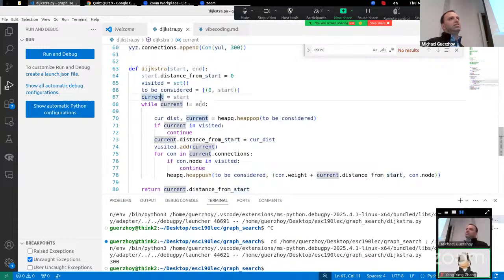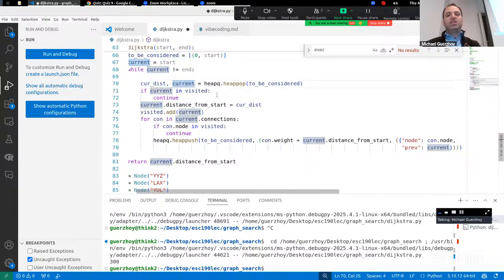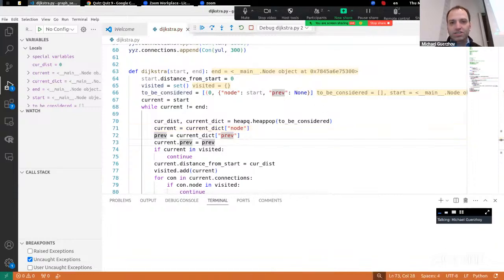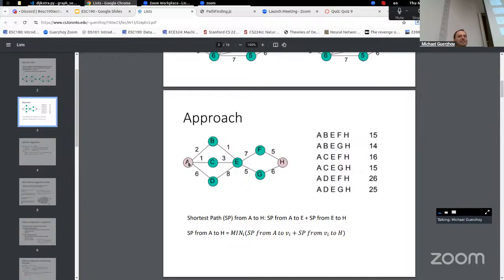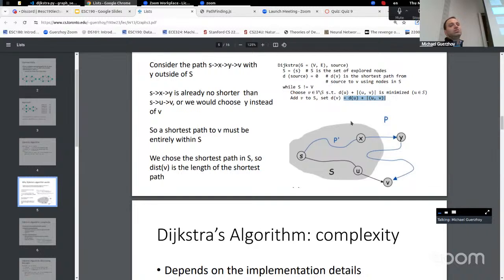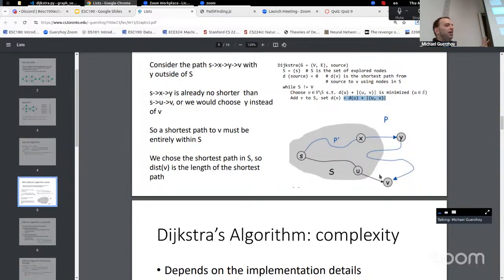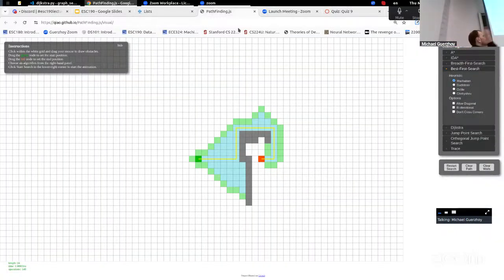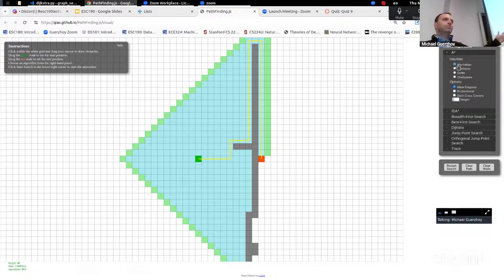ESC190 Mar 27 2025 lec